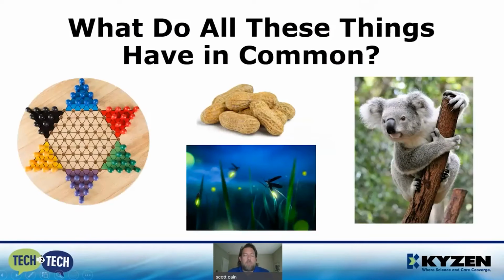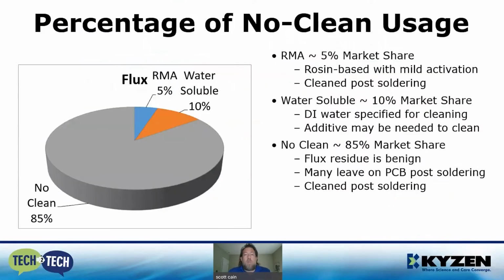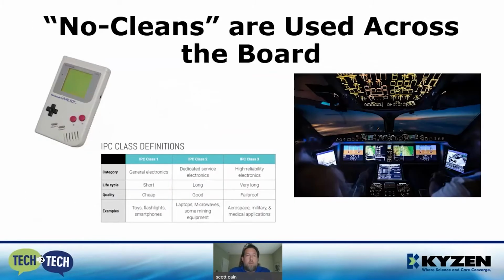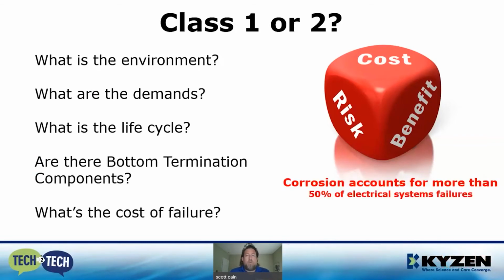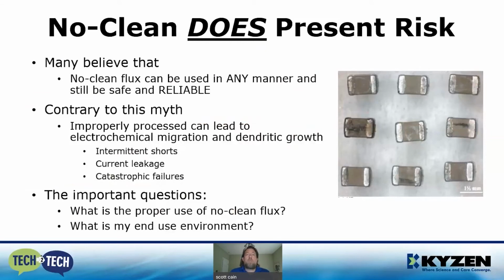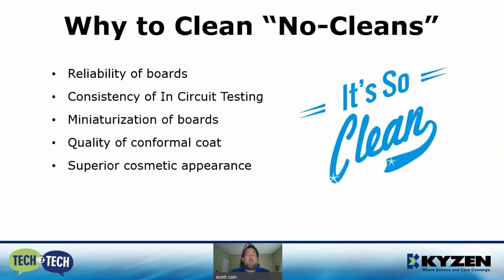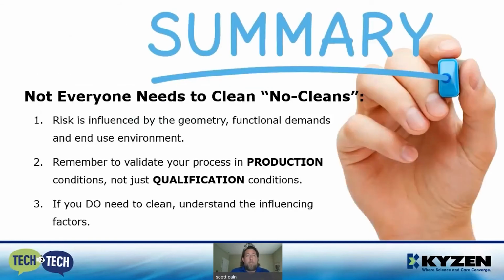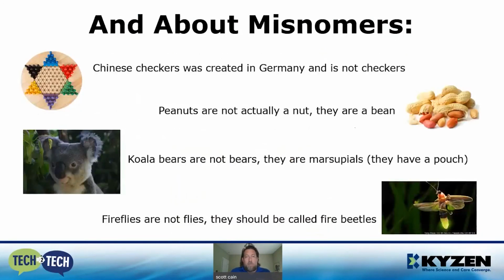Cleaning No-Cleans – Why Would You? - Tech 2 Tech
High-tech, high-value cleaning answers made easy. Come explore the reasons why you should clean no-cleans and why you should not.

0:09 Intro to Scott Cain
0:35 Why Would You Clean No-Cleans?
1:20 No Clean is really Low Residue
1:46 Evolution of Technology, Cleaning Methodology & Validation
2:30 Percentage of No-Clean Usage
3:21 "No-Cleans" are Used Across the Board
3:49 IPC Class 1 or 2?
5:06 What are the concerns with "No-Cleans"?
5:36 What About the Other Contaminants?
6:02 No-Clean DOES Present Risk
6:47 Why to Clean "No-Cleans"
8:27 How to Clean "No-Cleans"
9:01 Summary
9:58 We Are Here to Help
10:28 And About Misnomers:
11:09 Outro